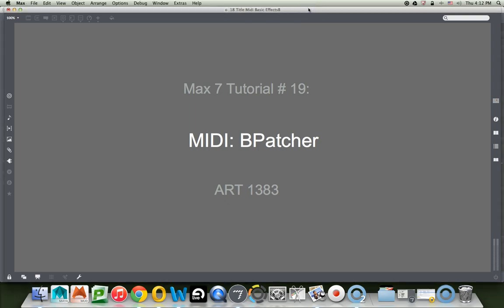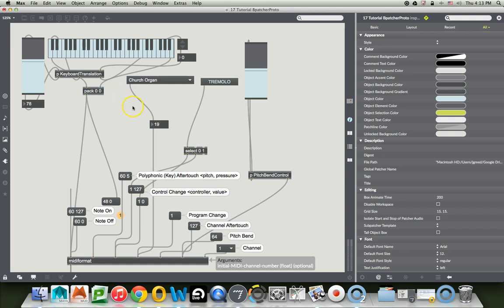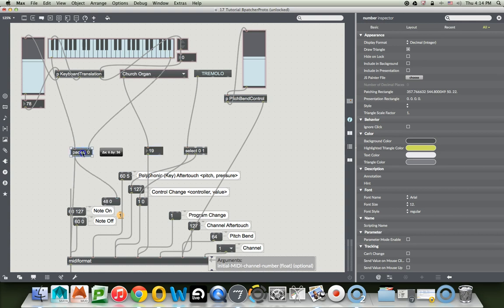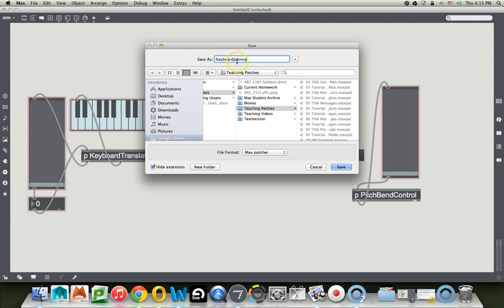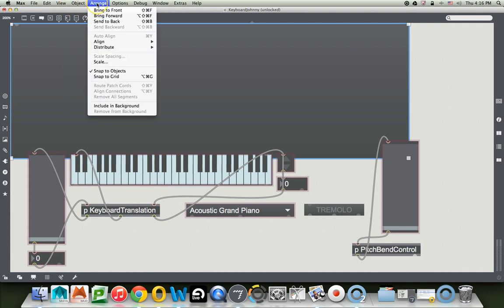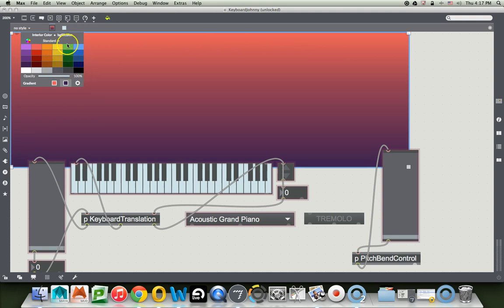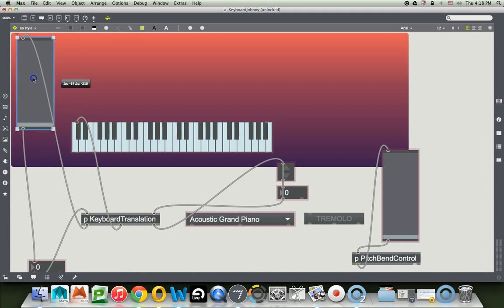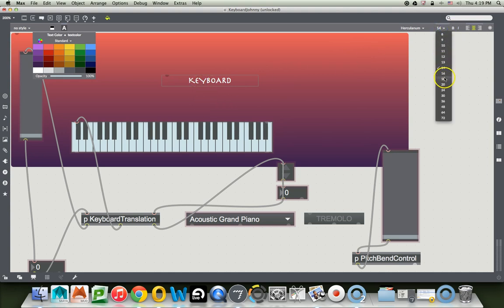Max 7 Tutorial # 19: Bpatcher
If you make a useful object -one that you may use over and over again- you can save it as a patcher itself, then insert it into other patchers using the "bpatcher" object.  Before you do that, however, you will want to add outlets and make sure the patcher opens in presentation mode.  We spend a little time making this keyboard pretty and functional before saving it for future use.